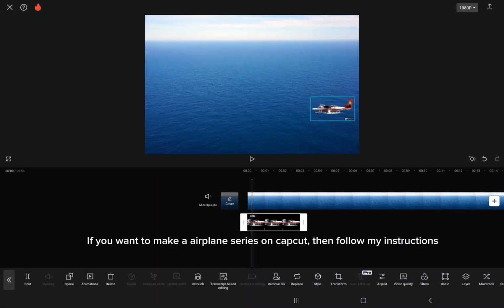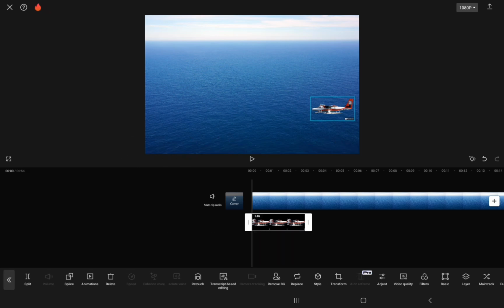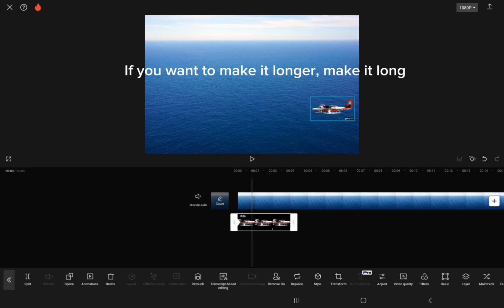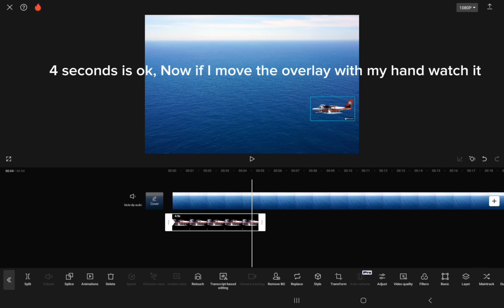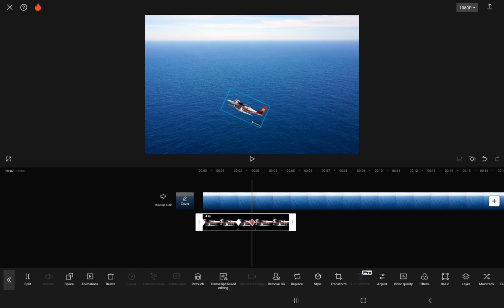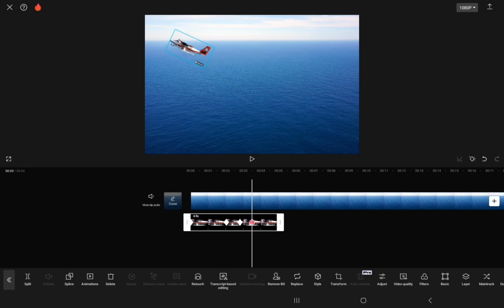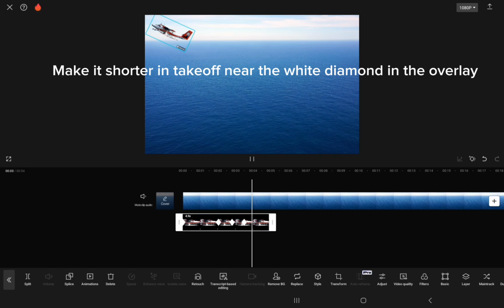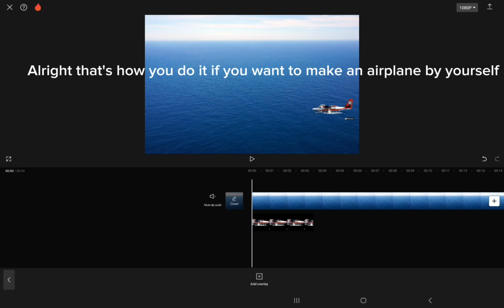How to move overlay for airplane series or something else in capcut